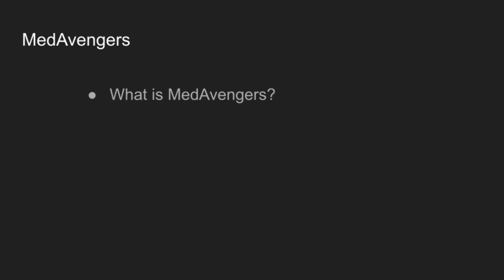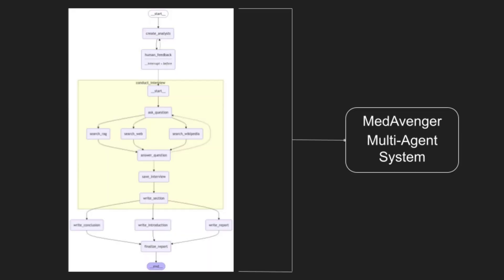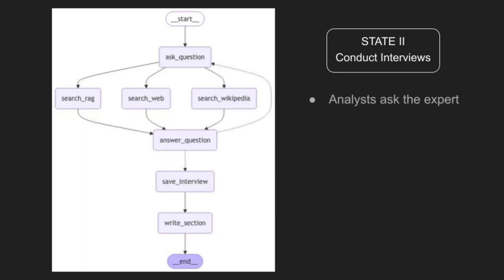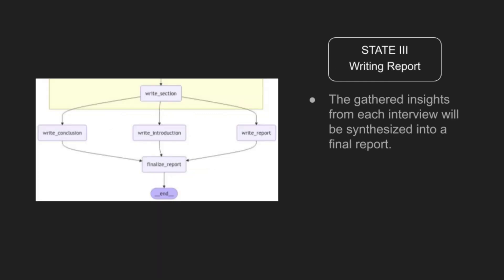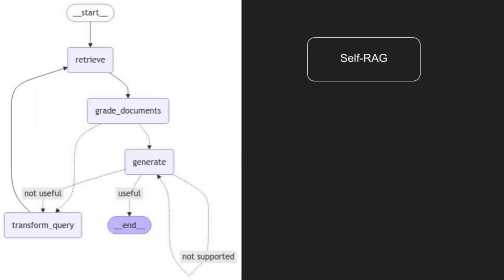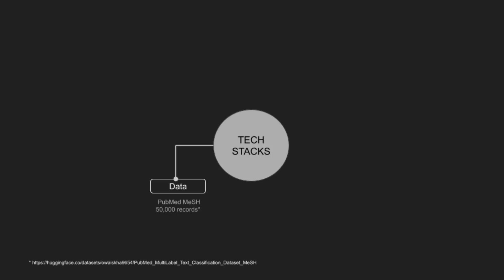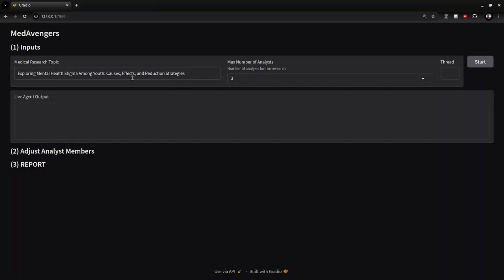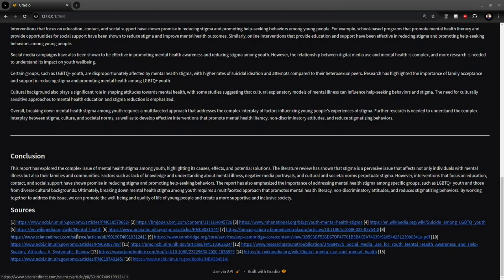MedAvengers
MedAvengers is an advanced, autonomous multi-agent AI system designed to accelerate and enhance medical research. Its architecture follows a structured, three-stage process: Generate Analysts, where AI generates and customizes research teams; Conduct Interviews, where agents autonomously interview experts, sourcing reliable, minimally hallucinated information through Self-RAG (Retrieval-Augmented Generation); and Report Writing, where gathered insights are synthesized into customizable reports. Leveraging 50,000 PubMed articles and Databricks' powerful embedding and model tools, MedAvengers automates complex workflows, reduces researcher workload, and provides scalable, high-quality insights for healthcare innovation.